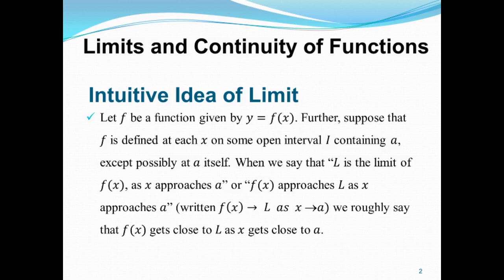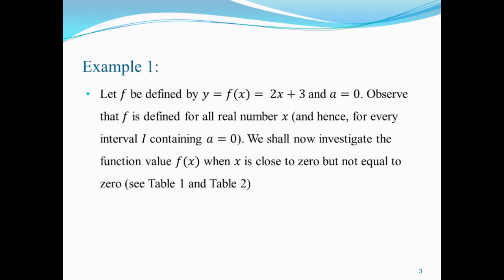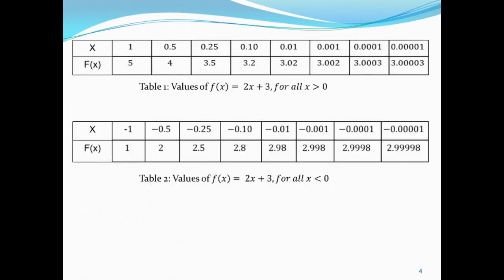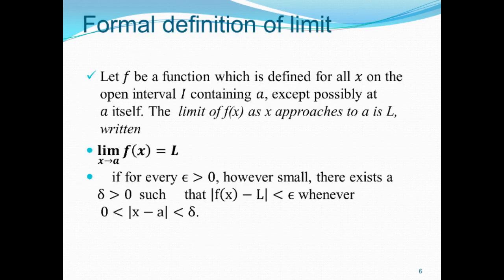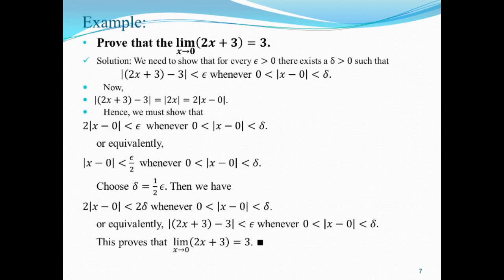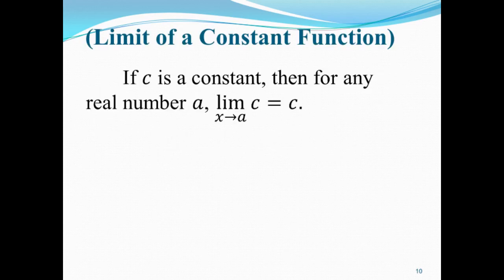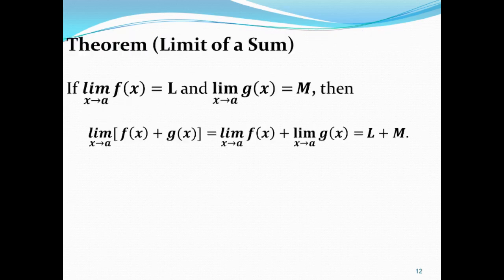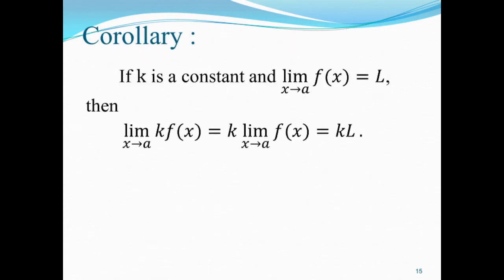MAT060 (Introduction to Limits)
This is the first topic in MAT060 at MSU-IIT,  Introduction to Limits of functions.